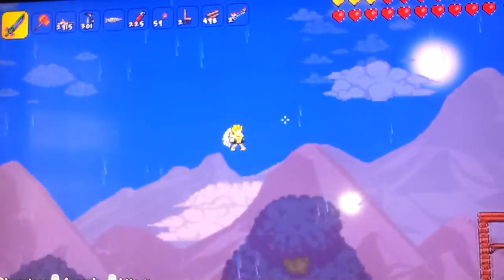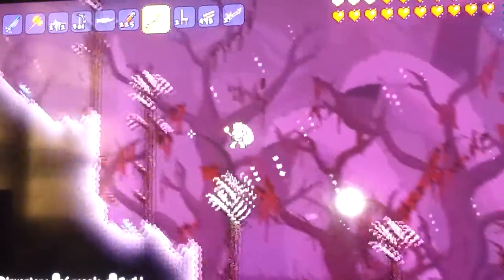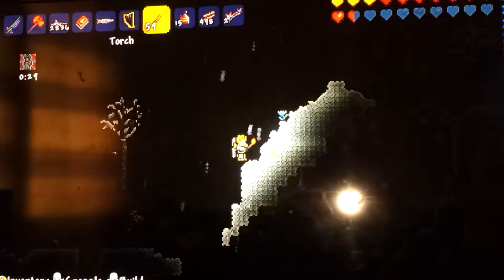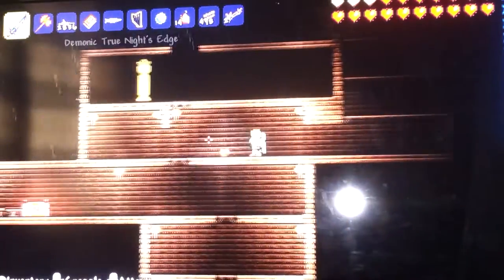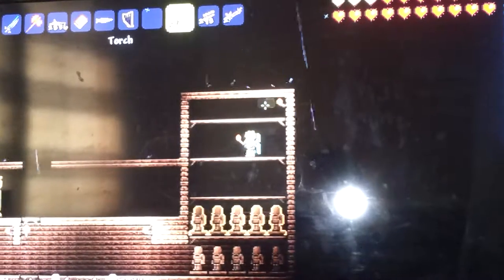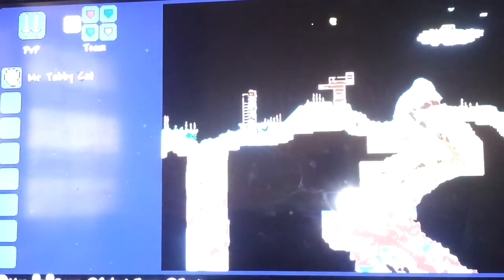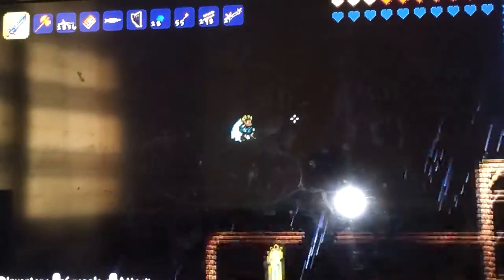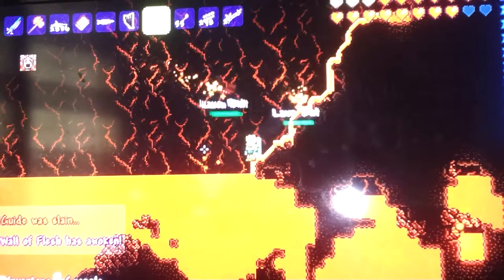Terraria ( 31 ) An old Enemy